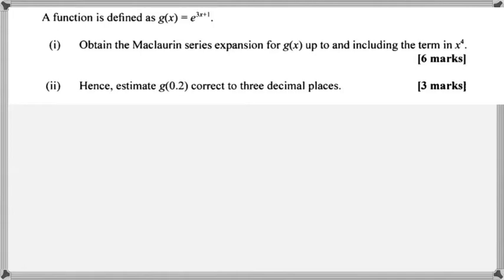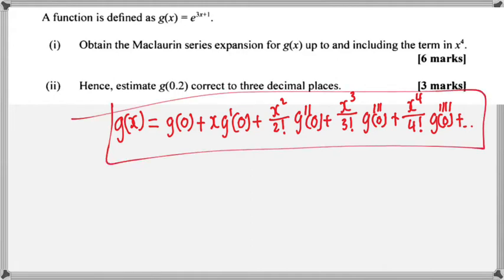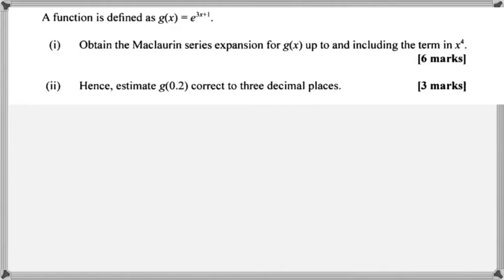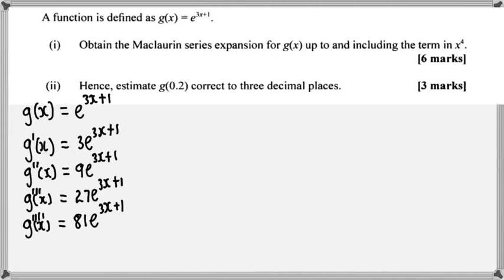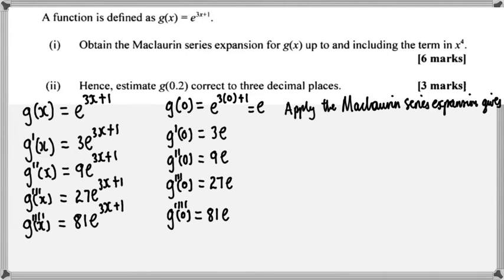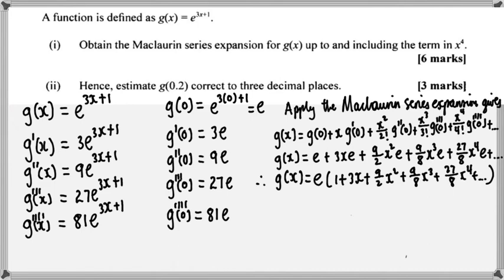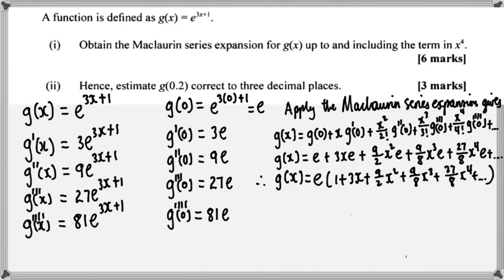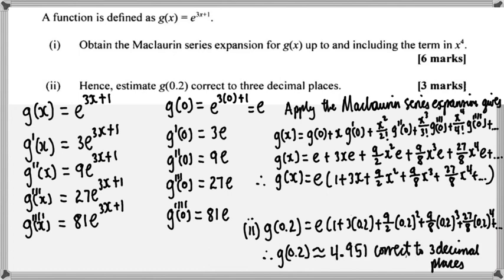Maclaurin Series Expansion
In this video we look at a past paper question on the Maclaurin series expansion.